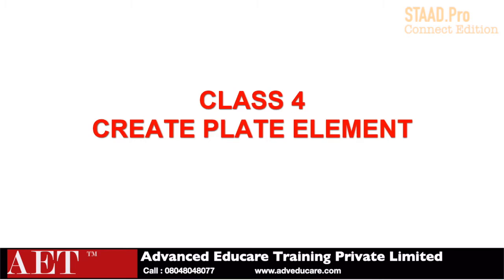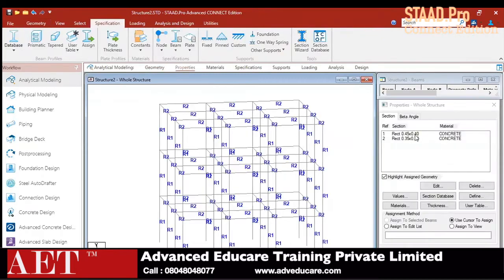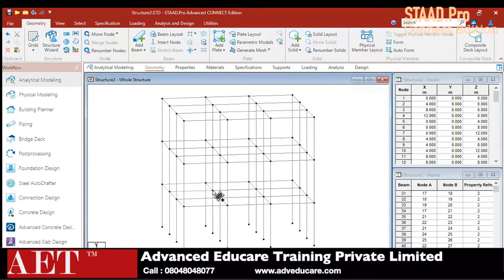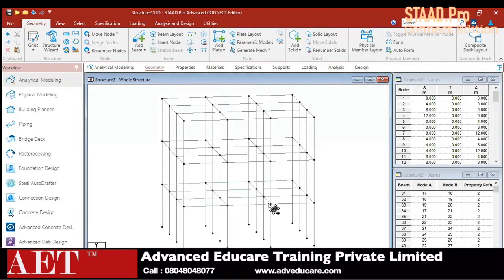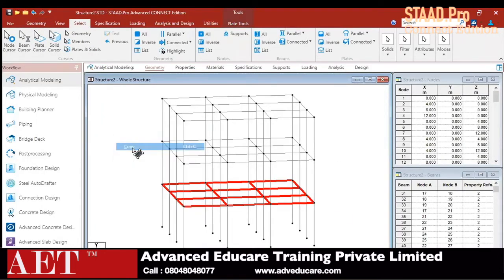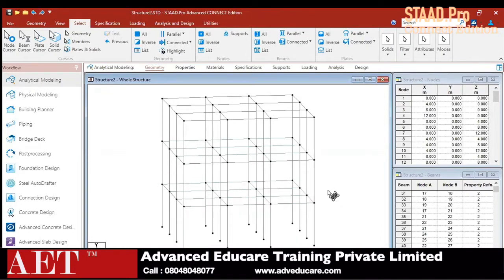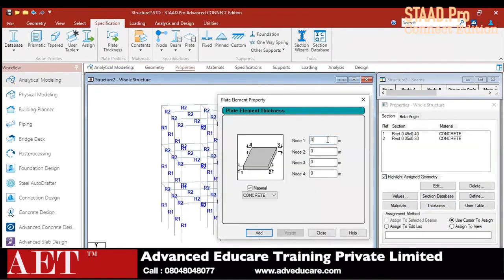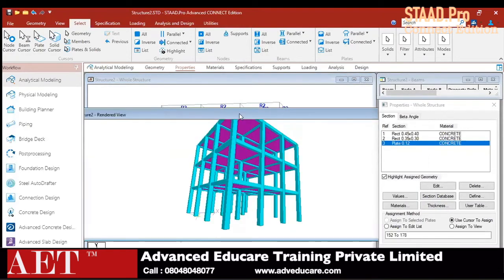How to Creating Plate Element using STAAD.Pro Connect Edition?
The world's most popular structural analysis and design program has gotten even better! STAAD.Pro CONNECTEdition now includes all 90+ design codes, plus it features a brand new sleek workflow-based interface! Confidently design any type of structure and share your synchronized model data among your Design team, in one integrated set of applications. Complete your steel, timber, aluminum, and cold-formed steel projects on time and in budget regardless of complexity. Increase your design productivity with streamlined workflows to reduce duplication of effort and eliminate errors.
Structural Engineers can perform:
RCC Building Design
Steel Building Design
Bridge Design
Culvert Design
Shed Design

Visit: 603, Ocean Complex, Sector-18, Noida.